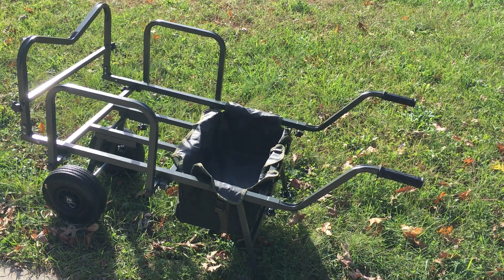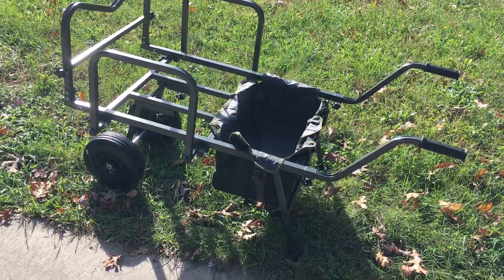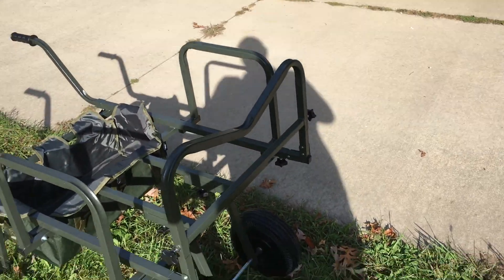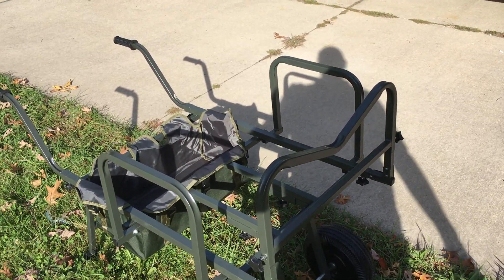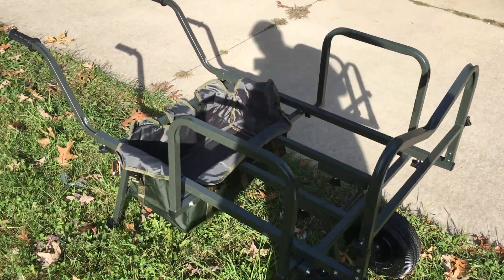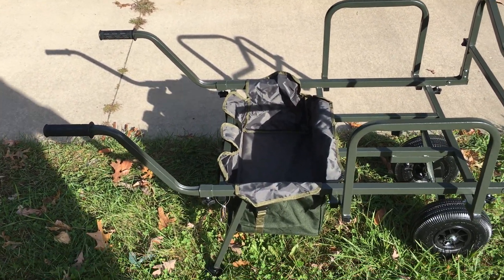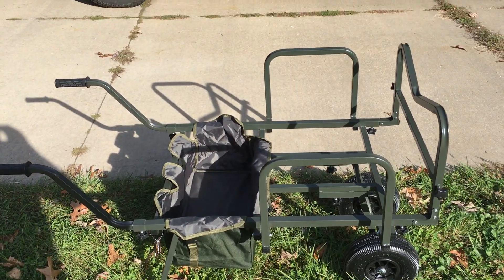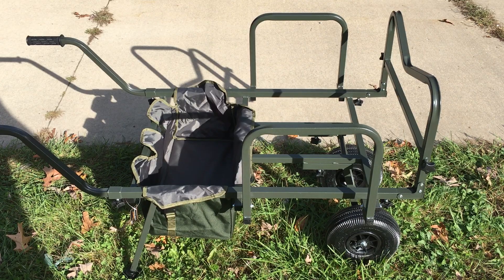NGT Dynamic Carp Barrow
First impression of NGT Dynamic Carp Barrow